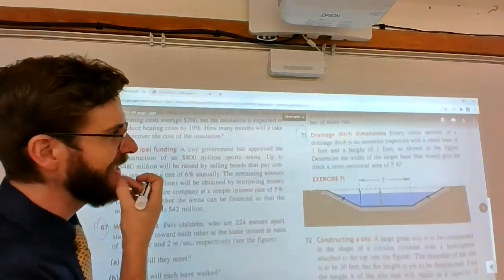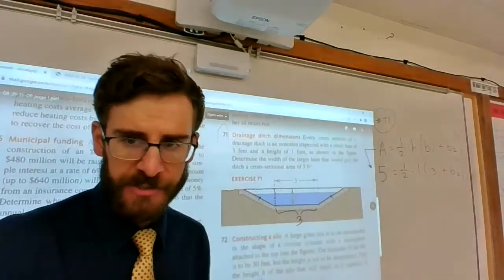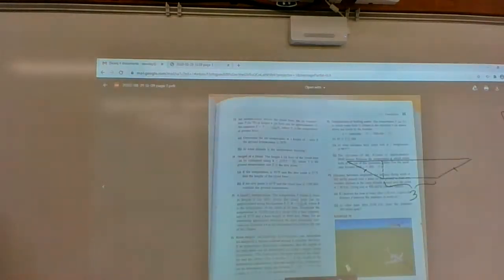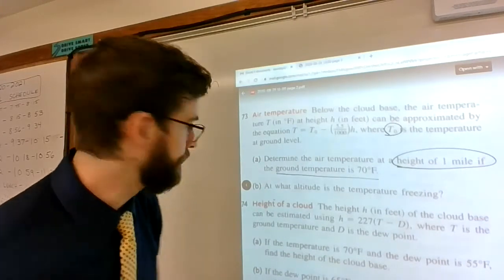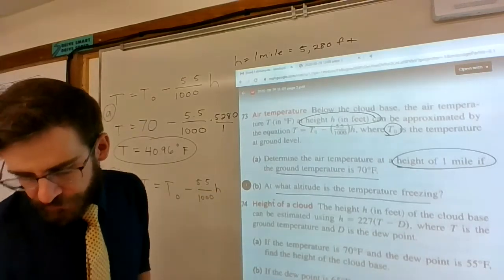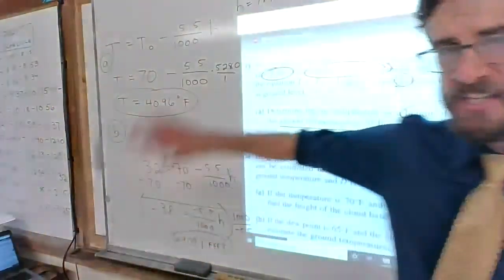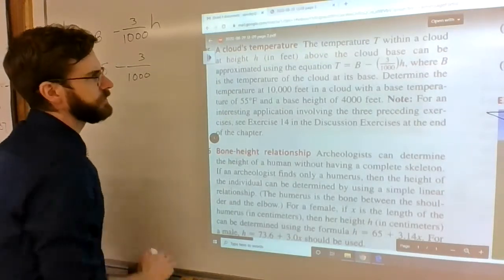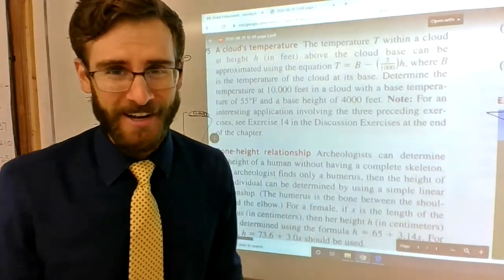Pre-Calculus_1.4 (Lesson 5) Part 2_Fall 2020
Applications of Solving Equations from Section 1.4 in the textbook:

Examples highlighted from page 54-55 (#71, 73, 75)